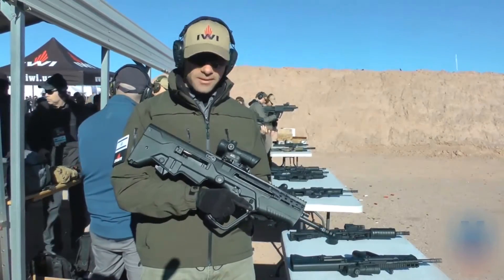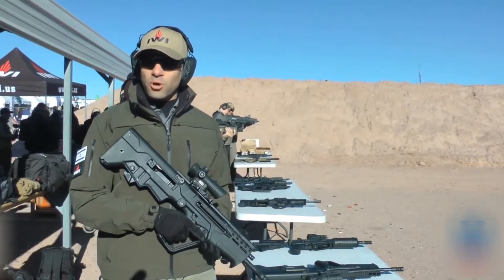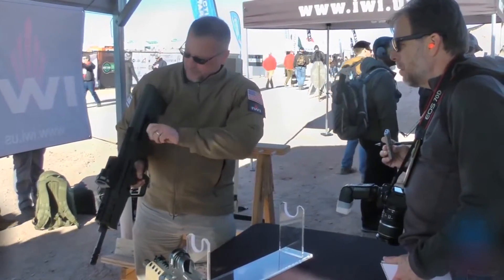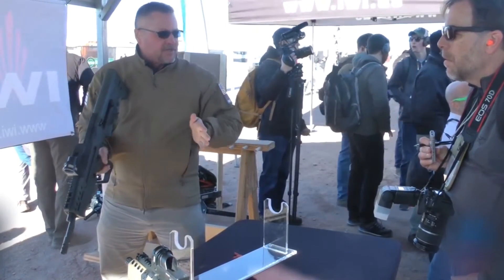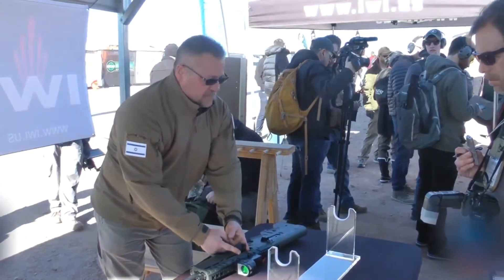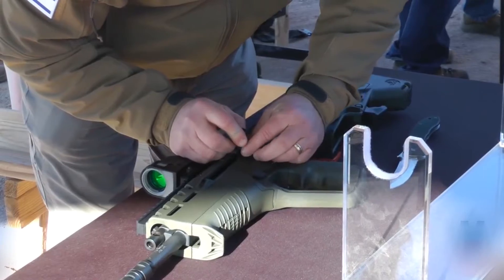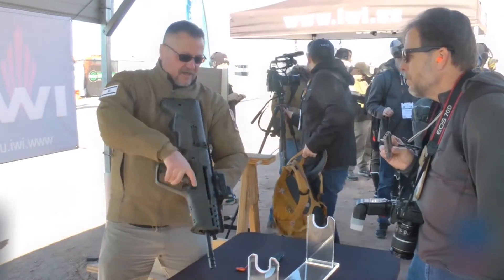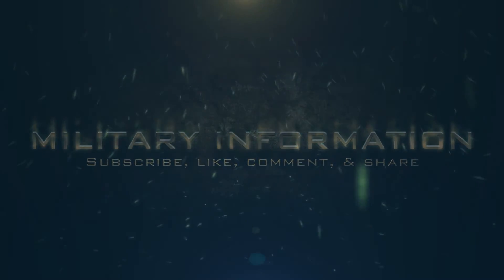SHOT Show 2018: IWI's Ambidextrous Assault Rifle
IWI's TAVOR 7 gas-powered 7.62x51mm assault rifle is an ambidextrous weapon that carries a punch.